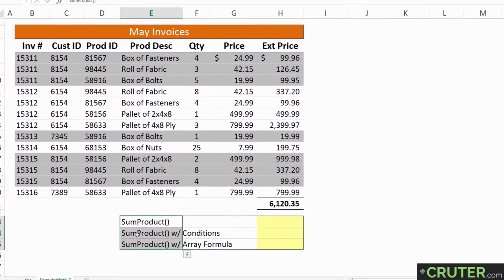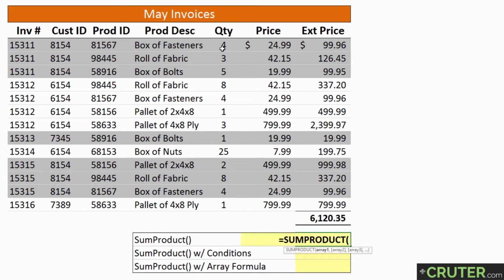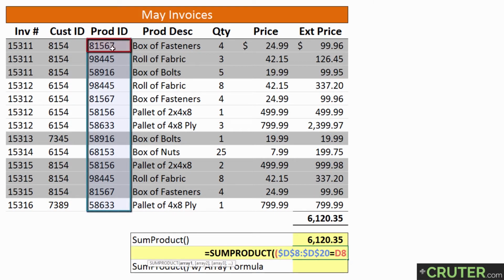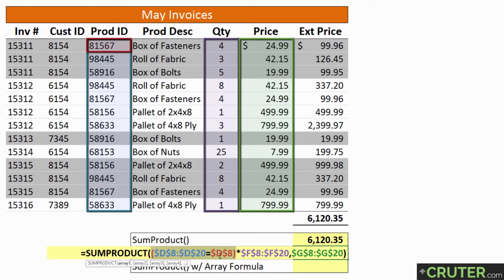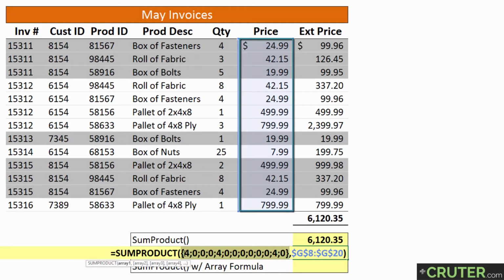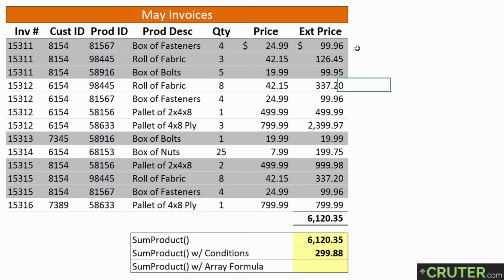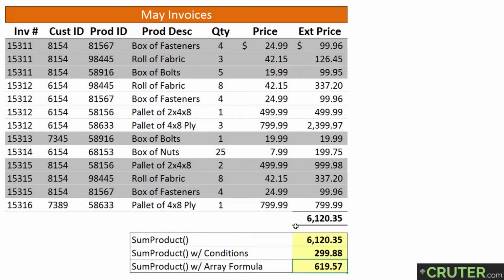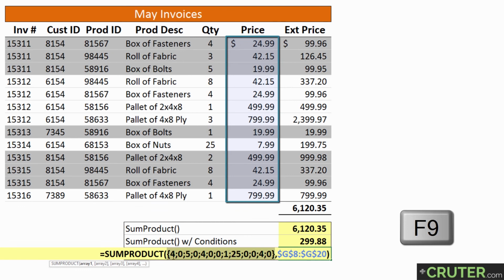3 4 Formulas Math 7